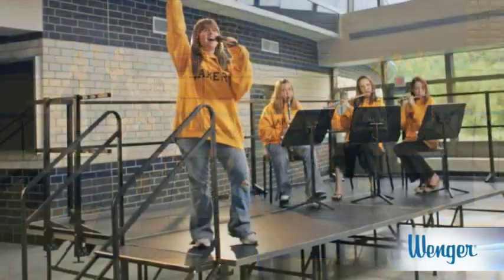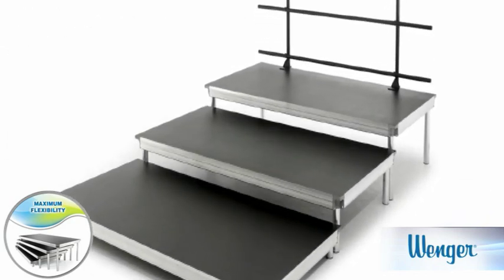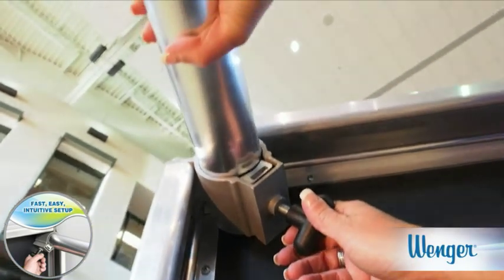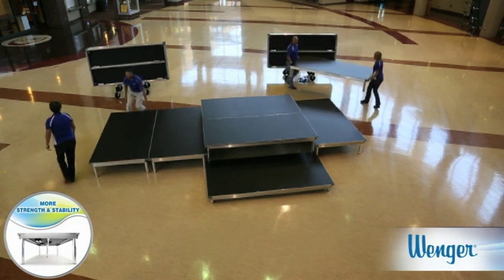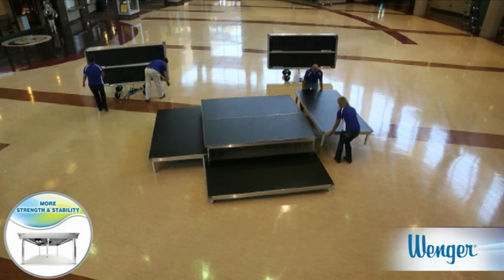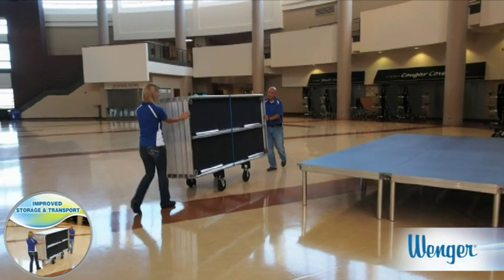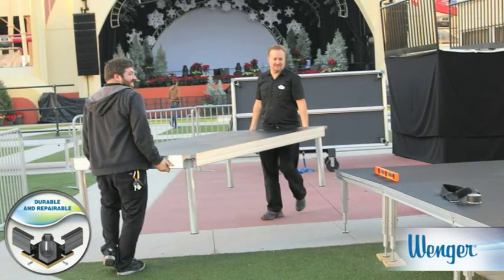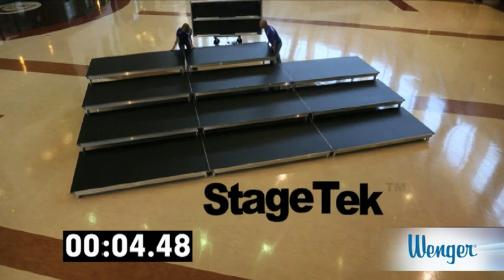Wenger® StageTek™ Staging System Introduction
Wenger's new StageTek Staging System is comprised of interchangeable decks and legs allowing you the flexibility to create unlimited stage and riser configurations. StageTek is lighter, stronger, easier to set up, and safer than most competing staging systems on the market today.